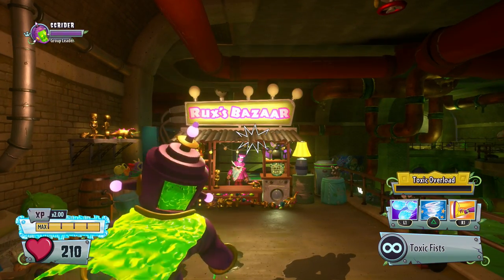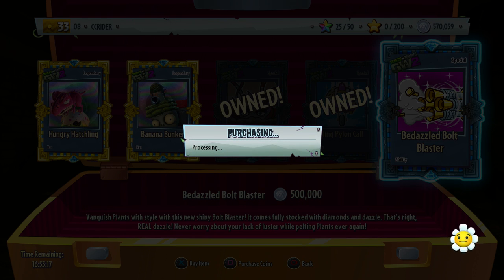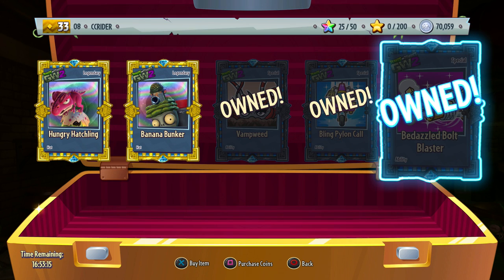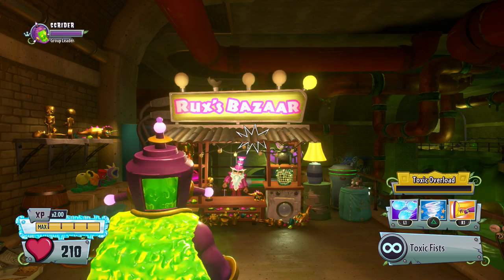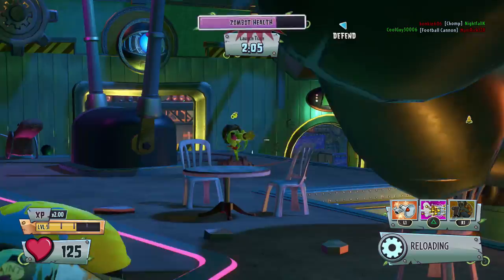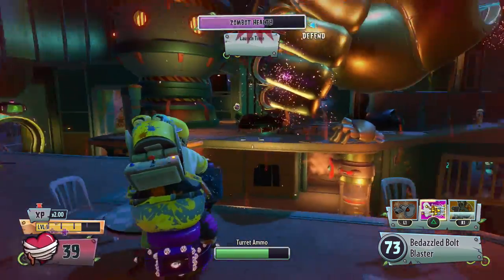NEW Bedazzled Bolt Blaster Ability!! - Plants vs. Zombies: Garden Warfare 2 Gameplay - Episode 318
In Plants vs. Zombies: Garden Warfare 2 Part 318, we continue our adventure of the Garden Warfare 2 Frontline Fighters DLC! Today we check out the new items Rux has for sale at Rux's Bazaar, and we are in for a treat! There is the brand new Special Bedazzled Bolt Blaster Engineer Ability. Vanquish Plants with style with this new shiny Bolt Blaster! It comes fully stocked with diamonds and dazzle. That's right, REAL dazzle! Never worry about your lack of luster while pelting Plants ever again!

More Zebratastic videos on my bonus channel!